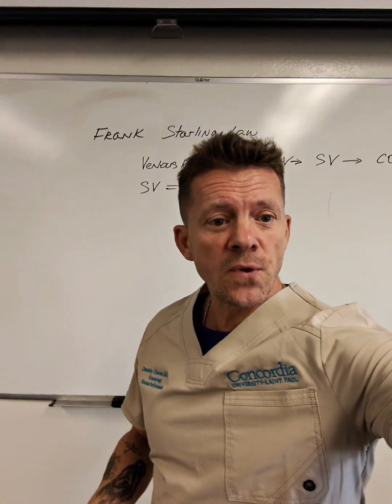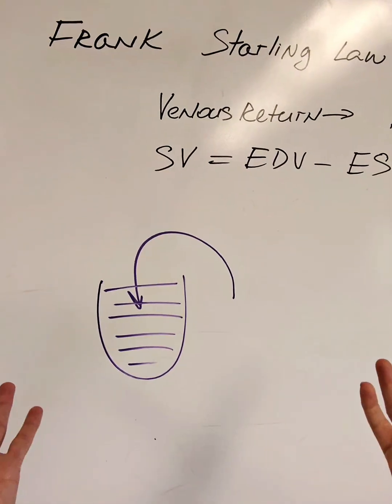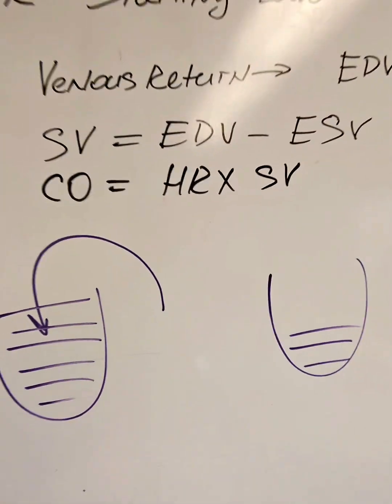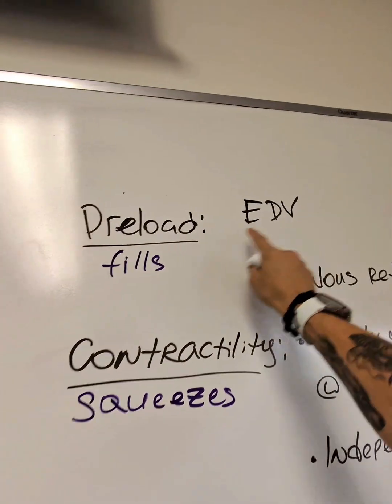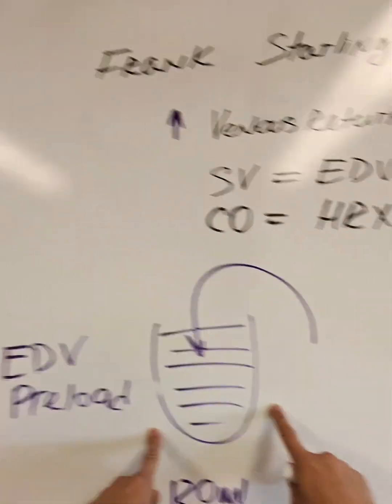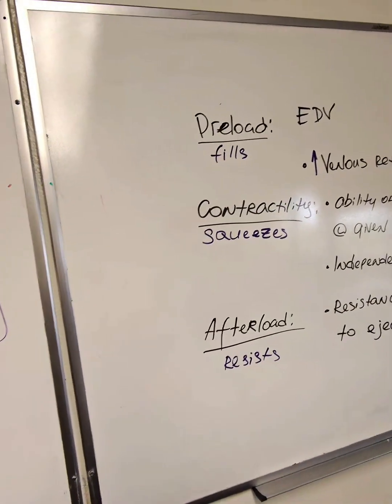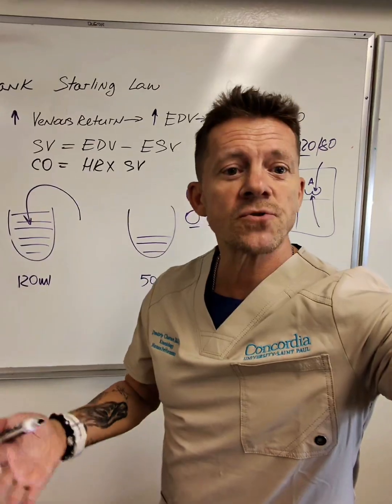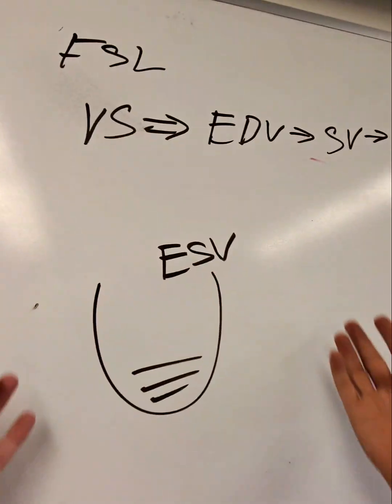Frank-Starling Law Explained | Preload, Afterload, Stroke Volume & Cardiac Output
In this video, we break down the Frank-Starling Law of the Heart and its relationship to preload, afterload, stroke volume, and cardiac output. You’ll learn how changes in venous return and ventricular filling affect cardiac performance, along with the key formulas that connect these concepts. Perfect for students of anatomy, physiology, nursing, and medicine.
Topics covered:
Frank-Starling Law explained step by step
Preload vs Afterload (what’s the difference?)
Stroke volume and cardiac output formulas

If you’re preparing for exams or just want a clear understanding of cardiovascular physiology, this video will help you connect the dots.